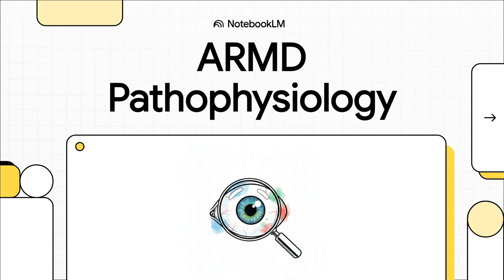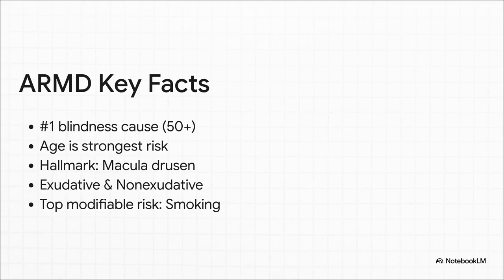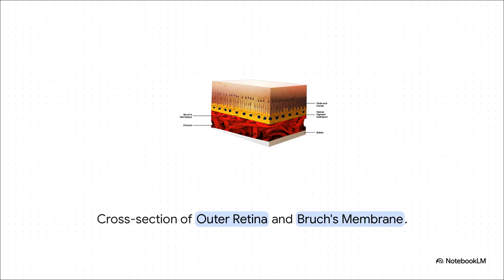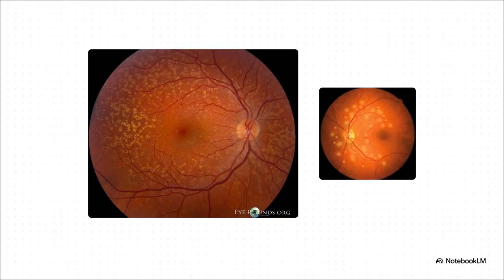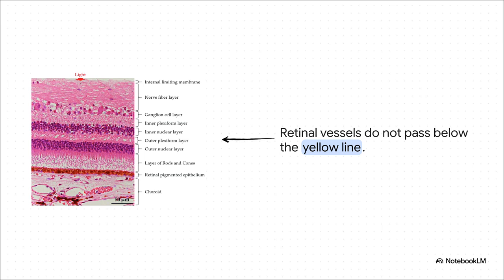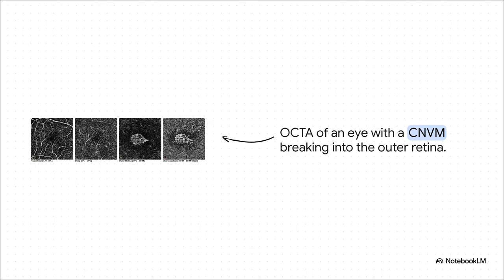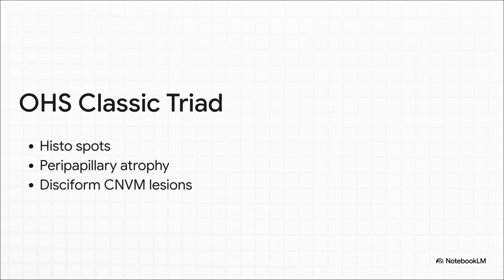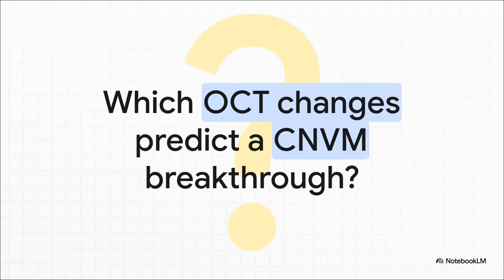Overview and Basics: 1. Age-related Macular Degeneration